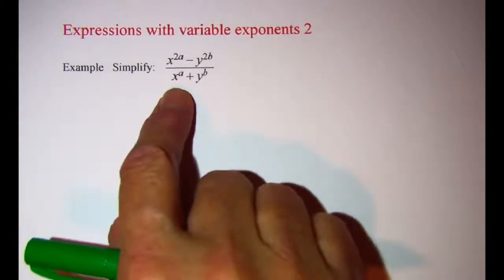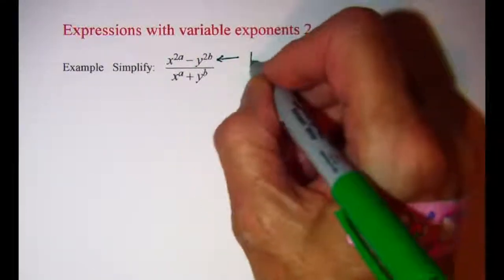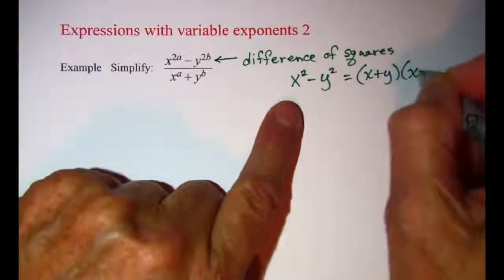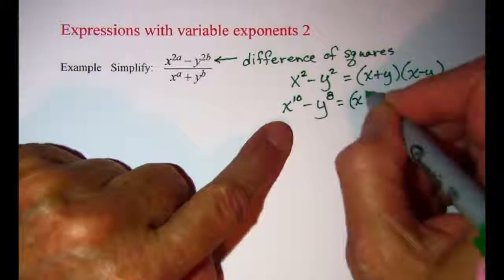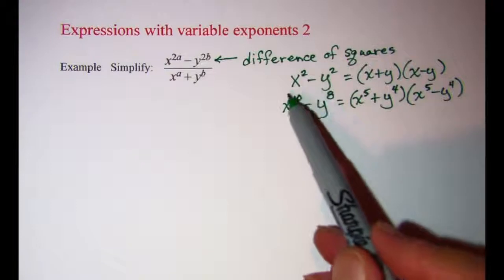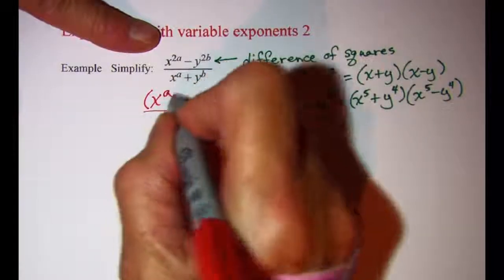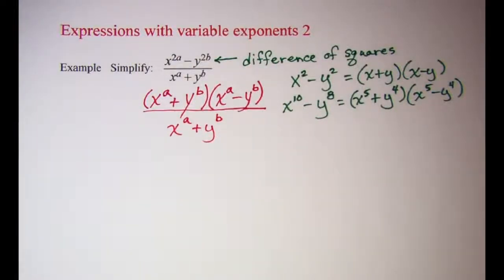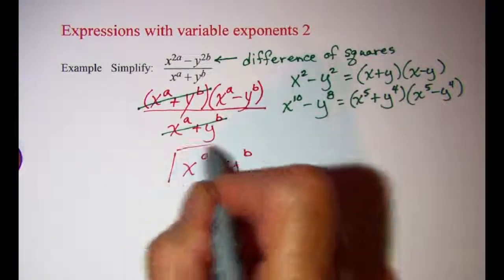Expressions with variable exponents 2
simplifying a fraction which contains expressions with variable exponents